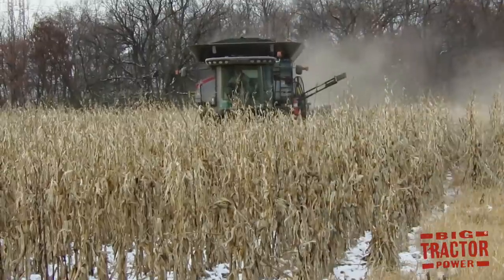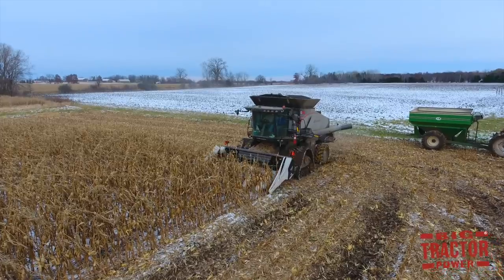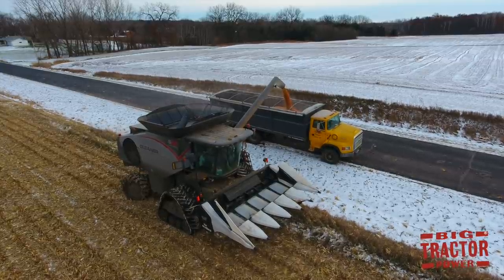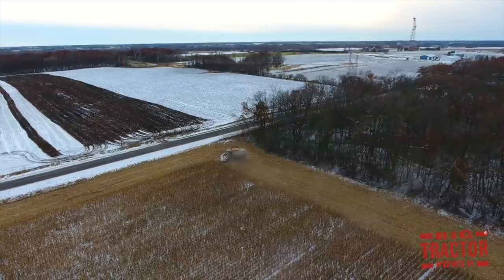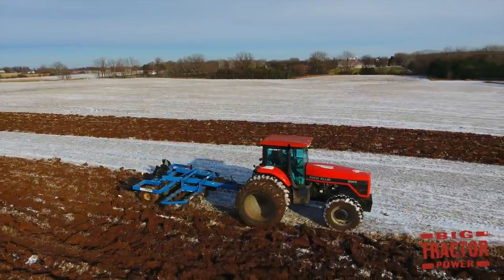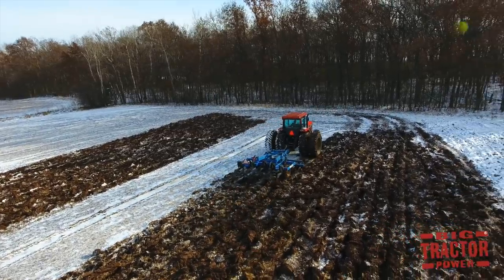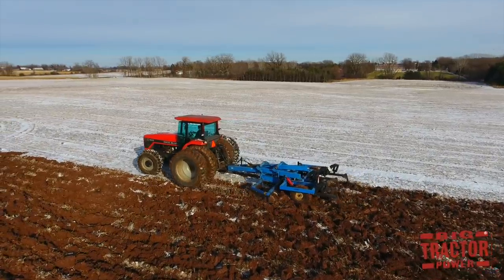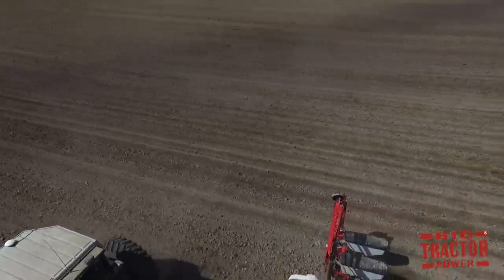Harvesting Corn in the Snow: Gleaner S68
In this we video follow a 390 bu. Gleaner S68 combine equipped with tracks as it harvests corn in a snow covered East Central Wisconsin Field.  The video talks about the 322 hp Class 6 combines specifications equipped with a 6 row Harvestec 6306C Coronado Corn Head. In addition to the AGCO Gleaner Combine viewers will spend time win the field with a 215 hp AGCO-Allis 9815 tractor plowing up the field behind the combine.